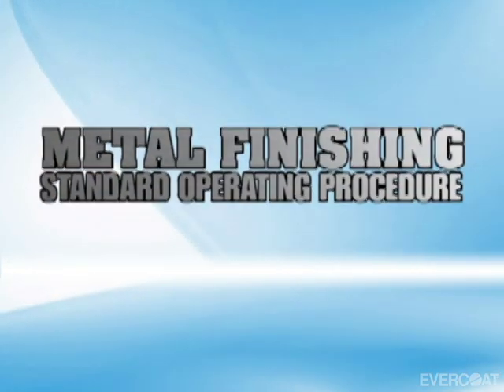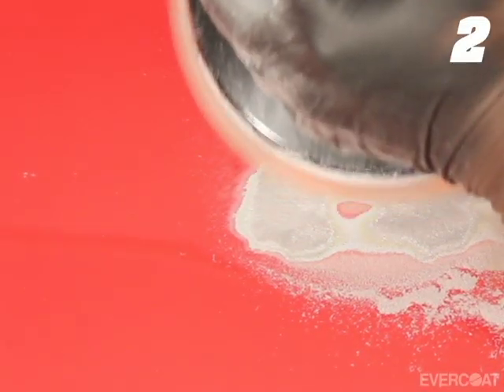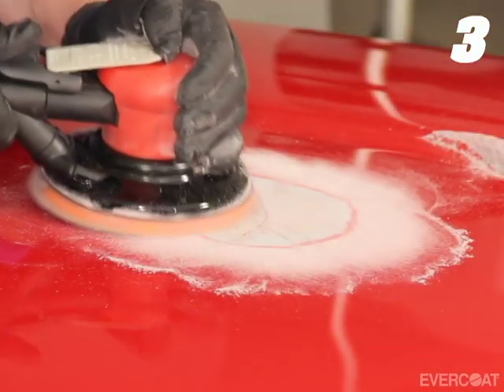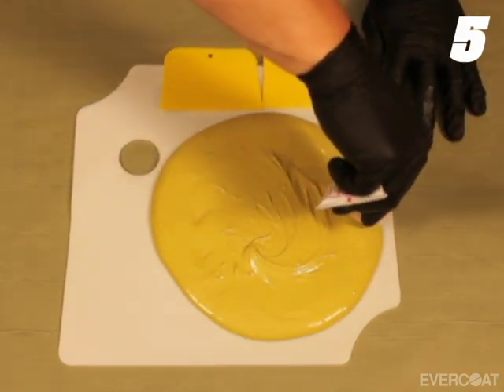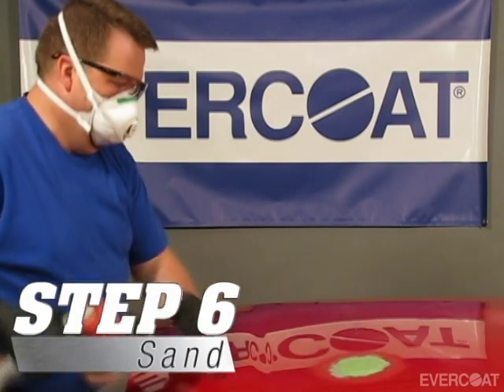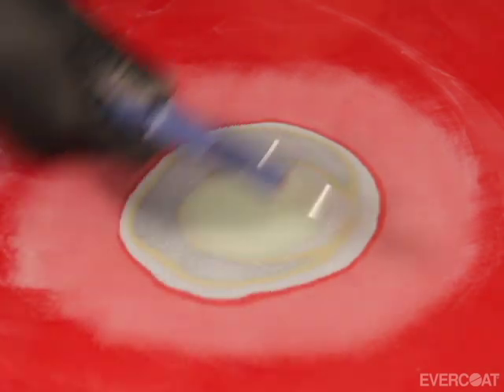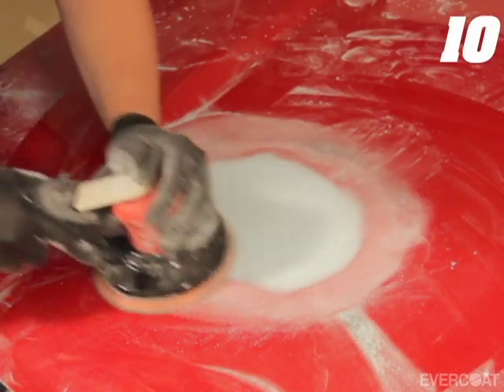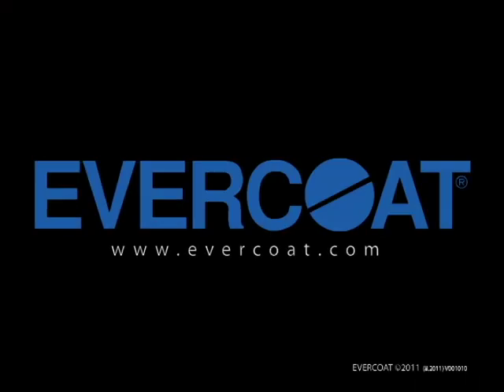Evercoat Metal Finishing Repair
Maximize your productivity by using Evercoat premium fillers and putties. These products are designed to offer ease of use, maximum performance, and long term repair holdout.  Evercoat's premium fillers and putties have excellent adhesion to all types of metals, SMC and fiberglass and are easy to sand.  For more information on these Evercoat products go